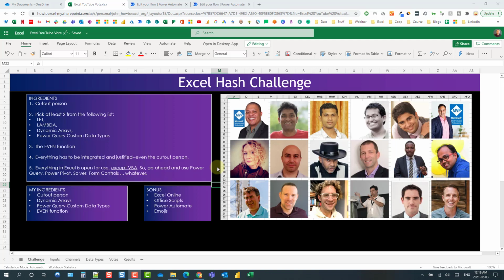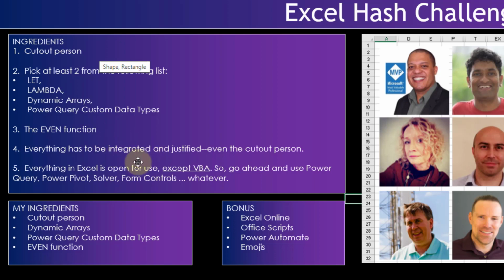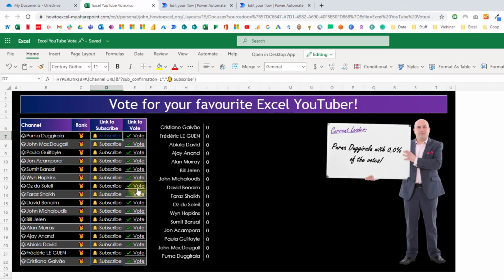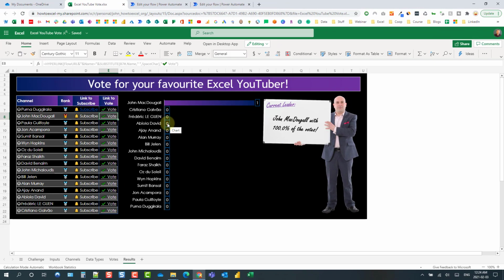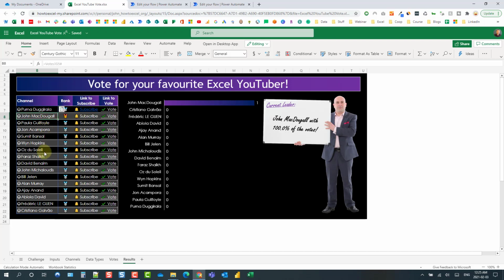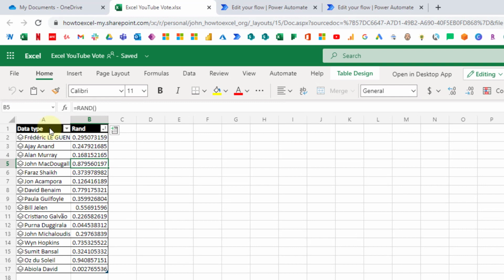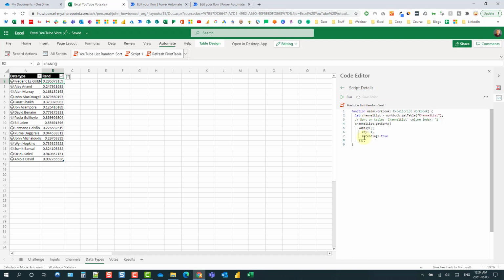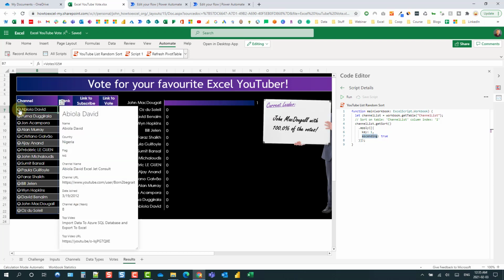Excel Challenge: Excel YouTube Voting Tool!